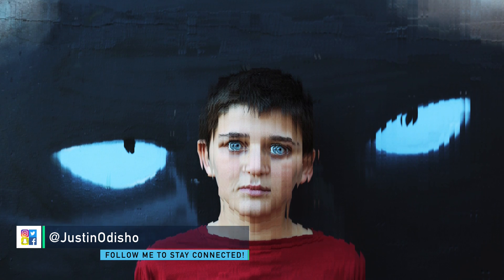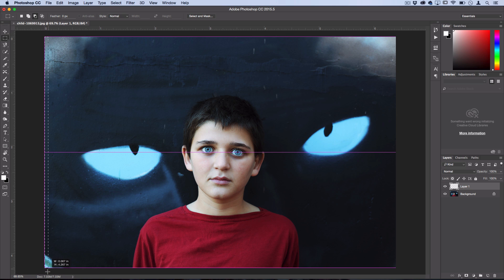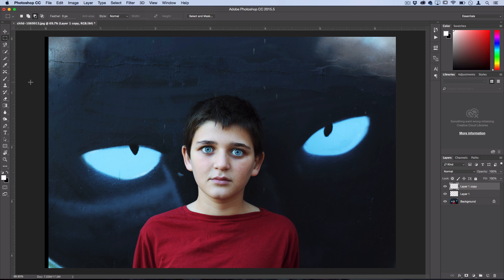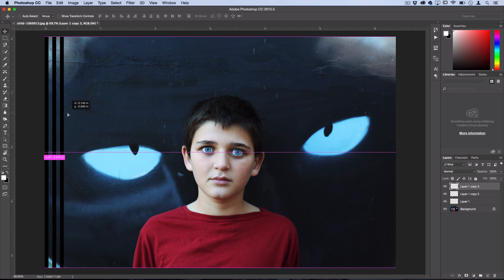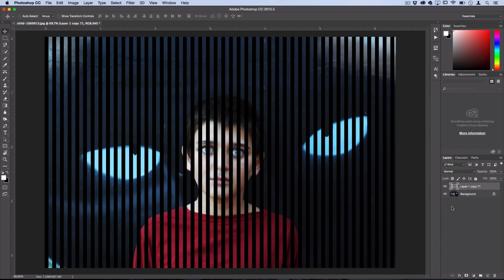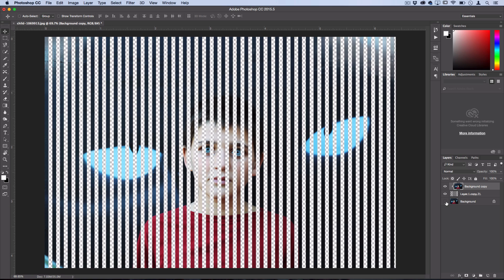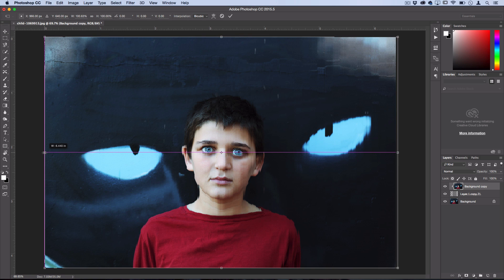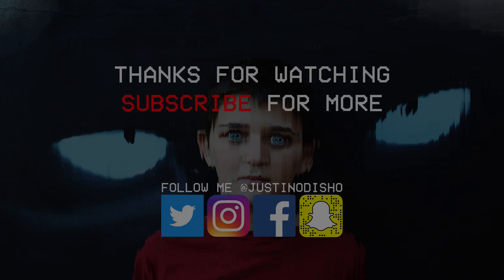Photoshop CC Tutorial: How to create a Mirror Glitch Displacement Effect